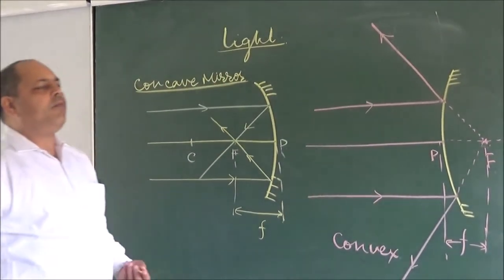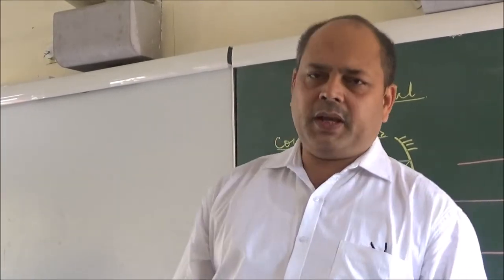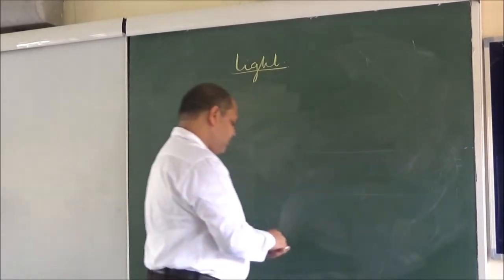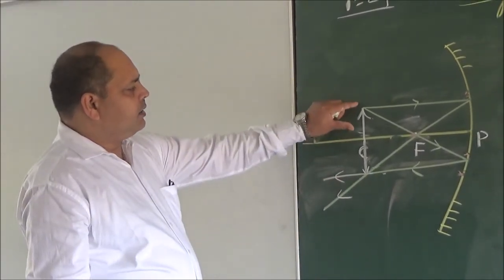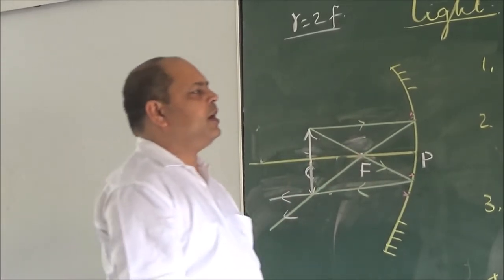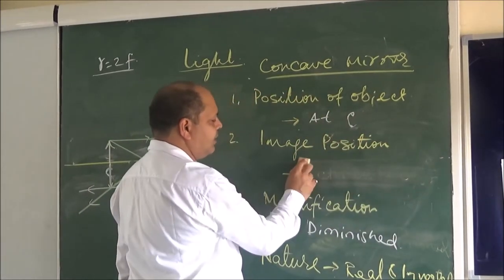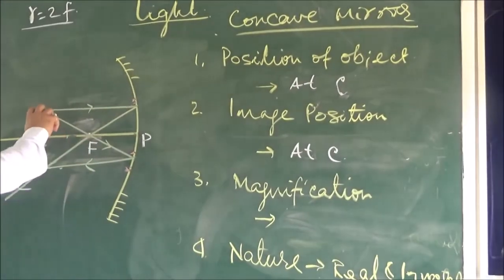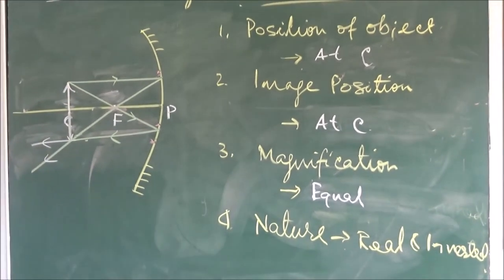CBSE Class X Science Light Part_3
Class X
Sub: Science(Physics)
Chapter: Light
Topic: Formation of Images by Concave Mirror - 1